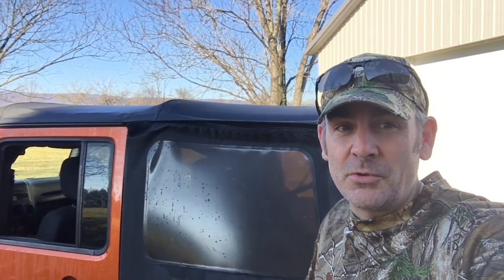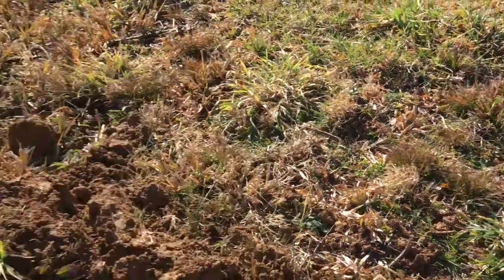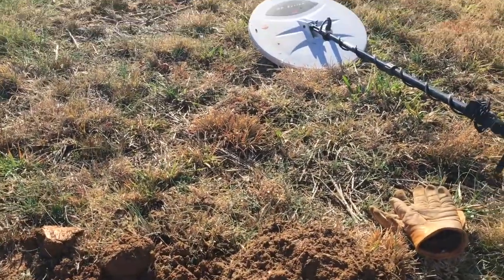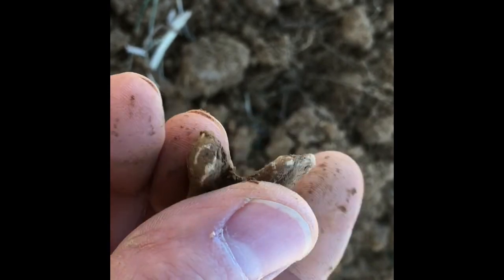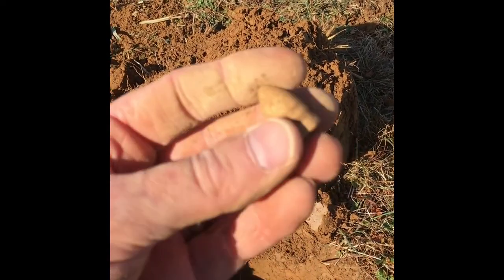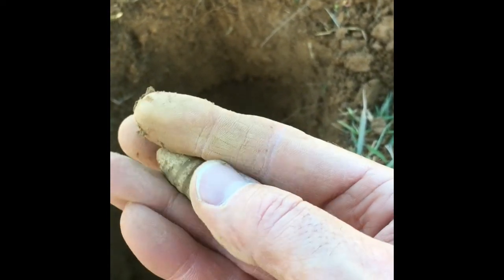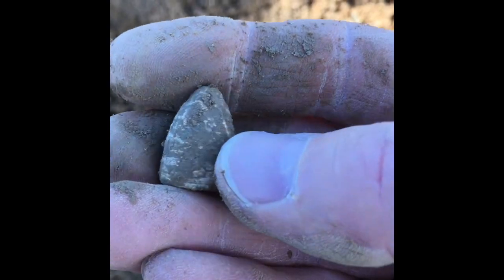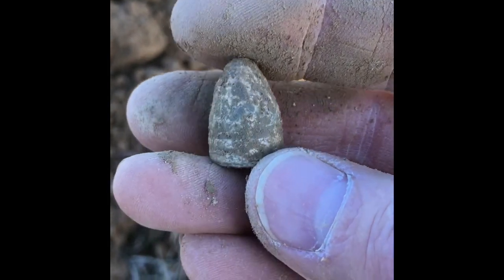Eric the History Detective, Metal Detecting a Union Civil War camp from 1864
Join me, Eric the History Detective, for a metal detecting adventure.  Today, I will be going to a Union Civil War camp from the winter of 1864.  Please forgive my camera work as it is my first video.  More to come, enjoy!